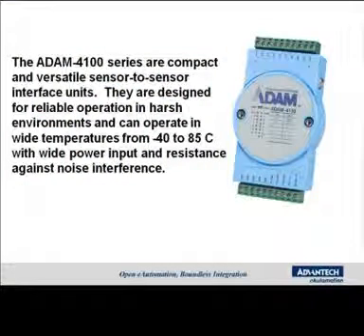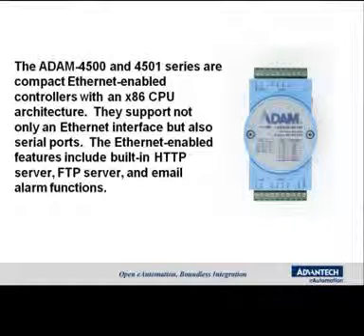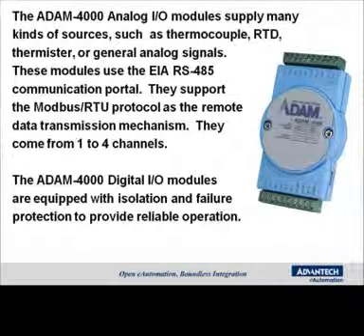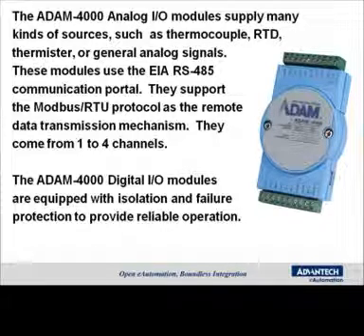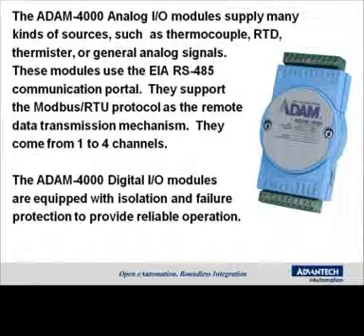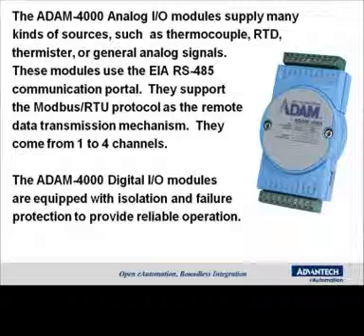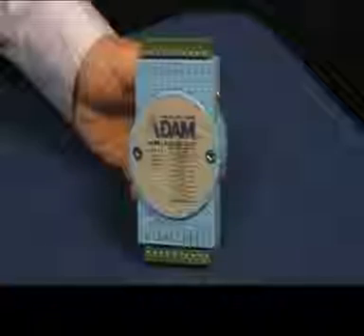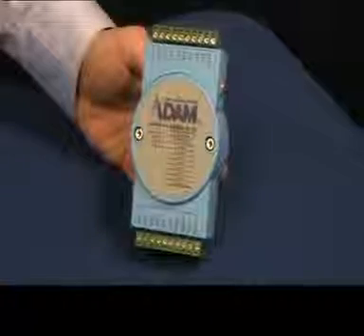Advantech ADAM 4100 IO Modules